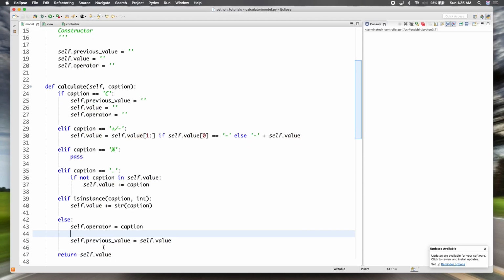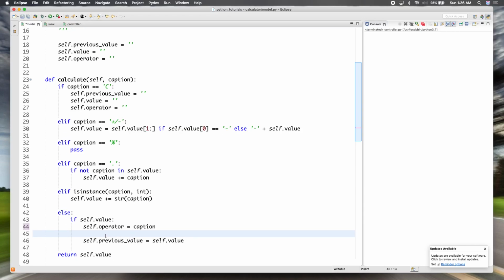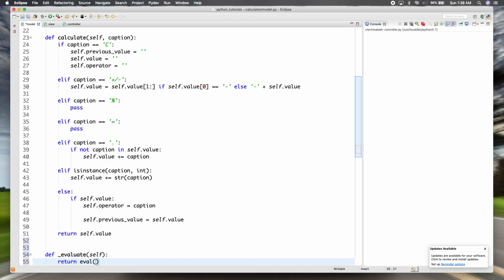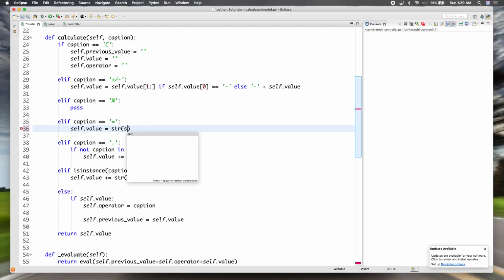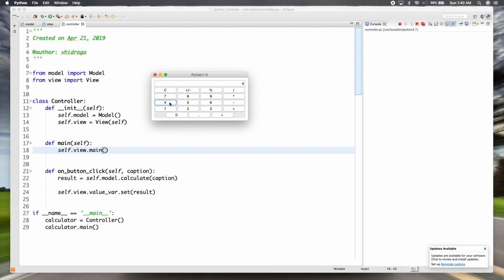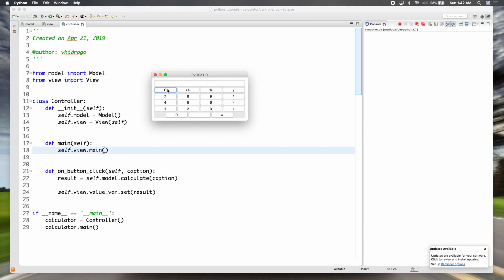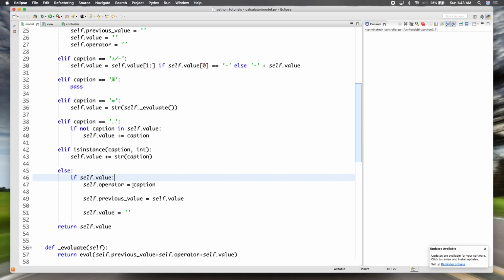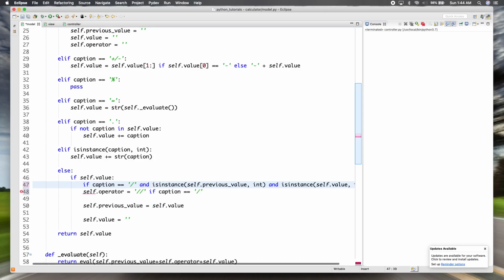Python Tutorial: GUI Calculator with Model View Controller #9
In this part we implement the functionality of the operators and the equal button.

The complete series will show you how to code a fully functioning simple calculator from scratch using the tkinter graphical user interface library. Tkinter comes preinstalled when you download Python. You will also get an idea of what it is like to code in the style of model view controller.